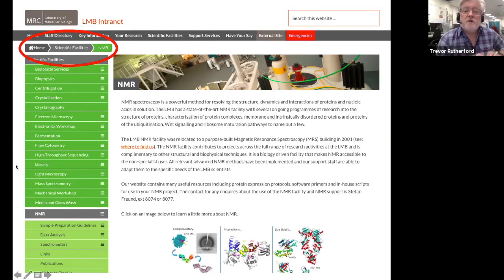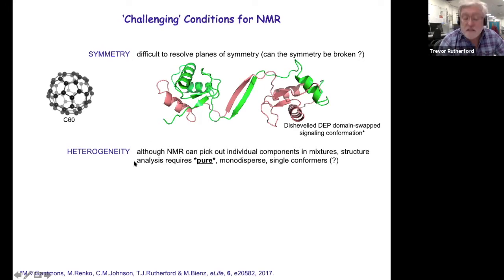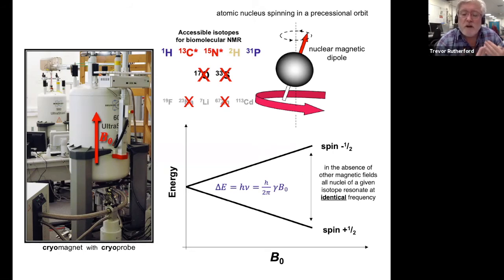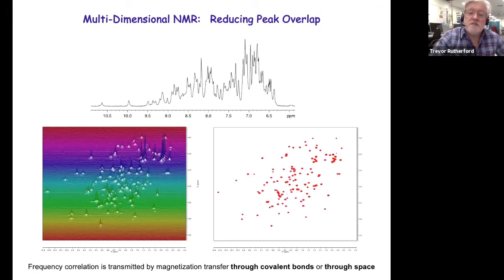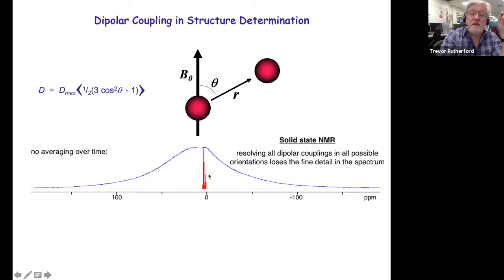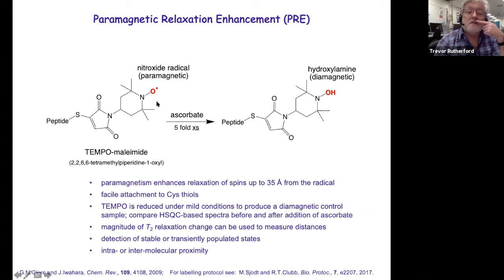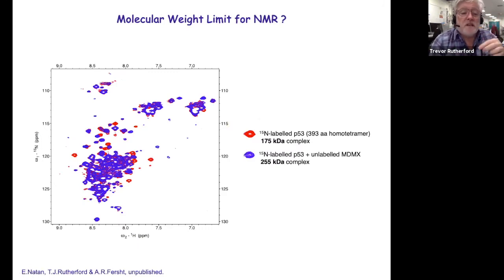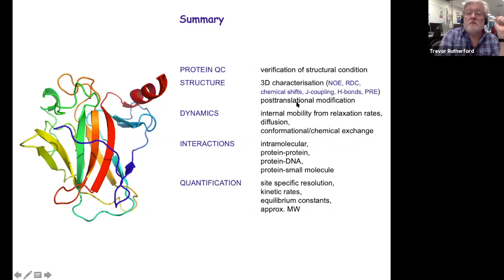Introduction to Biomolecular NMR Spectroscopy - Trevor Rutherford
The LMB NMR Facility contributes to projects across the full range of research activities at the LMB and is part of an integrated structural biology approach, bridging the gap between biophysical measurements and structural determination. It is a biology driven facility that makes NMR accessible to the non-specialist user.

Facility staff draw on their diverse scientific experience so that all relevant advanced NMR methods can be implemented and adapted to the specific needs of the LMB scientists.

In this video Trevor explains the fundamentals of biological NMR, the range of solution NMR derived parameters and how these can be used in protein quality control, structure, dynamics, interactions and quantification experiments. In addition, he shows how NMR as screening tool for drug discovery.

The Biophysics Facility is headed by Stefan Freund.